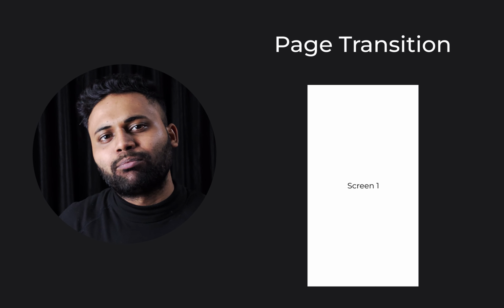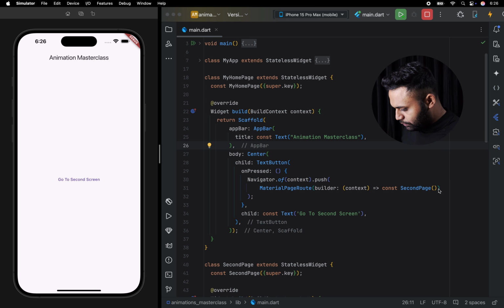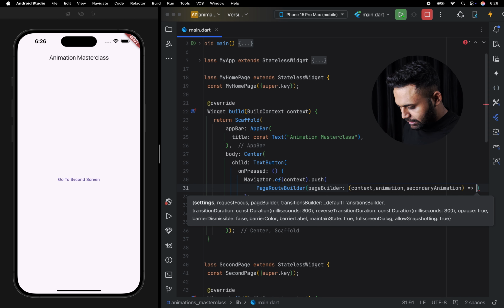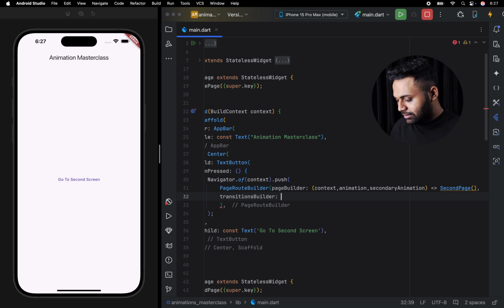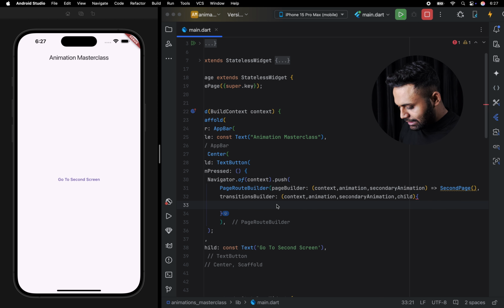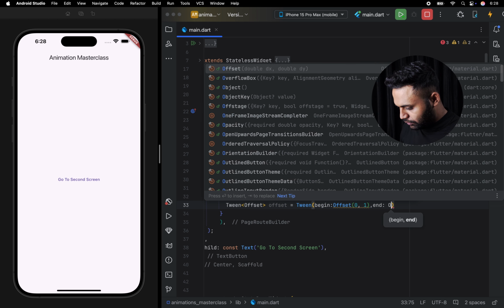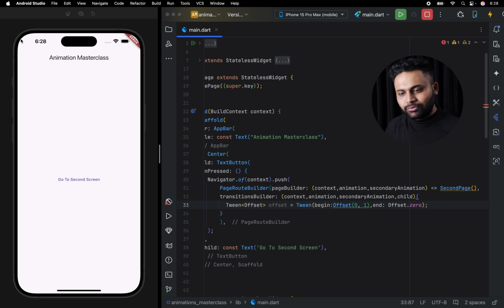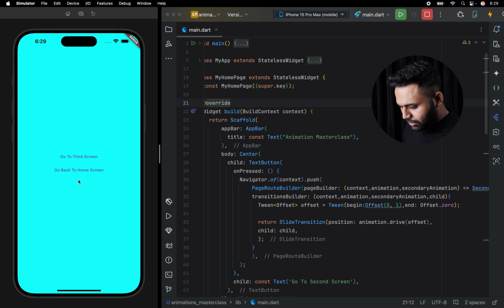The ONLY Flutter Page Transition Tutorial You'll EVER Need!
In this video we are going to discuss about page transitions